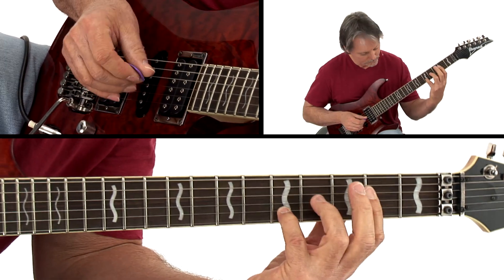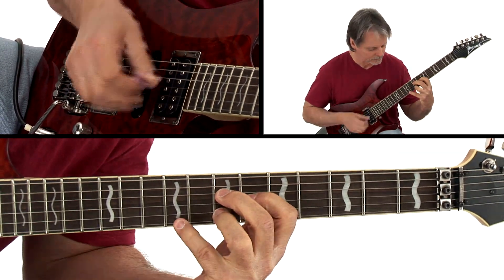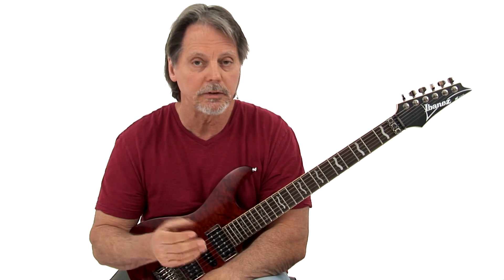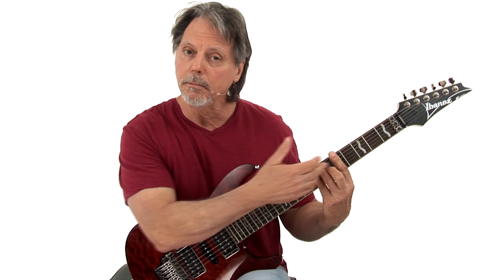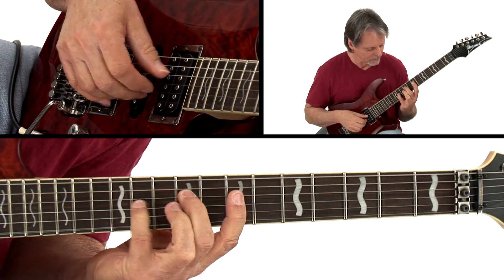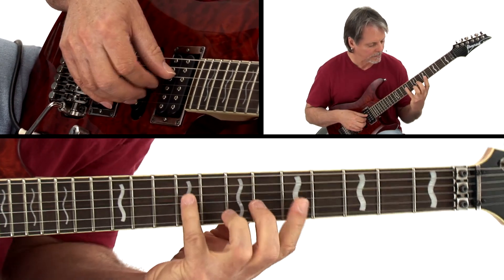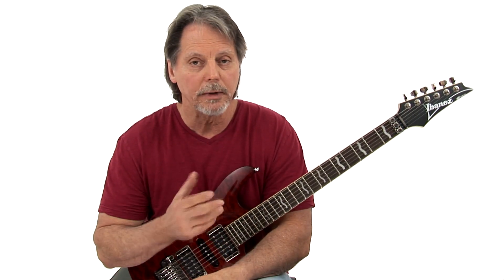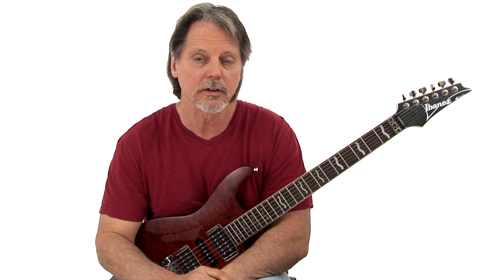Guitar Lab: Destination To Origin - Introduction - Brad Carlton